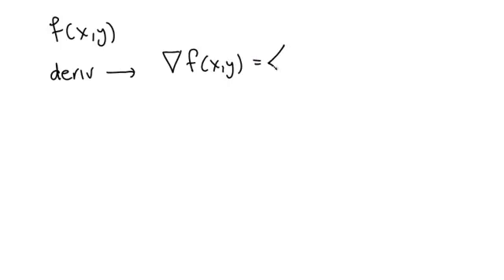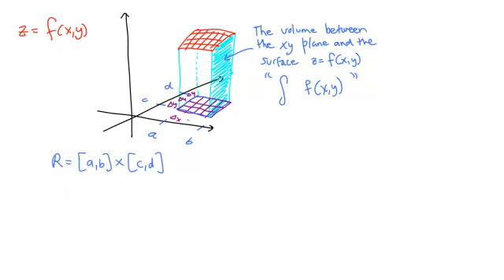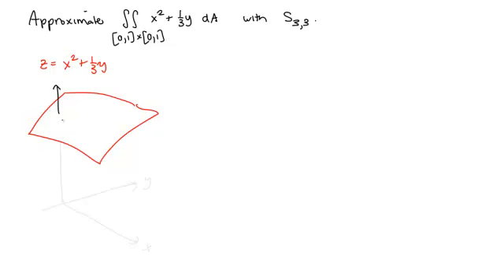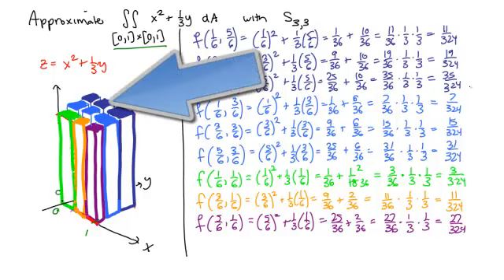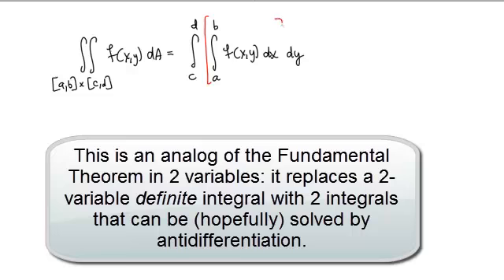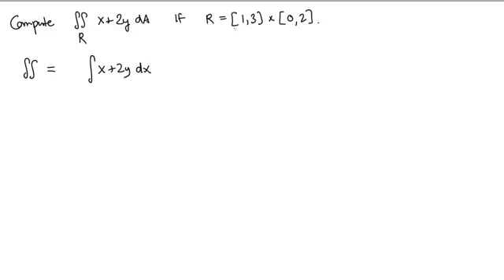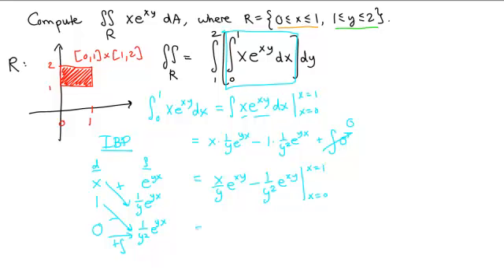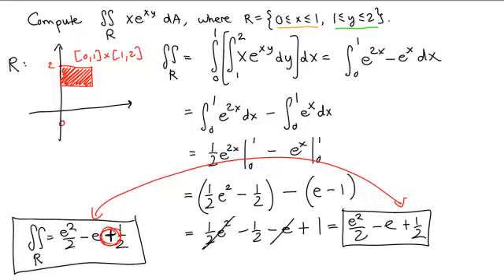Calculus 3, Topic 17: Double integrals over rectangles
We introduce the 2-variable integration concept: double integrals over a rectangle.  We also discuss Fubini's Theorem and the relationship between double and iterated integrals.